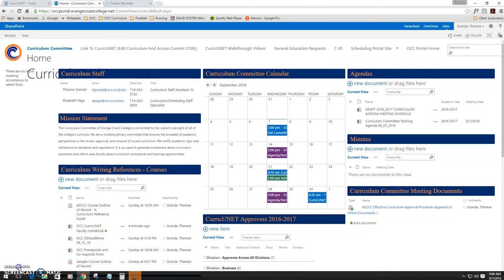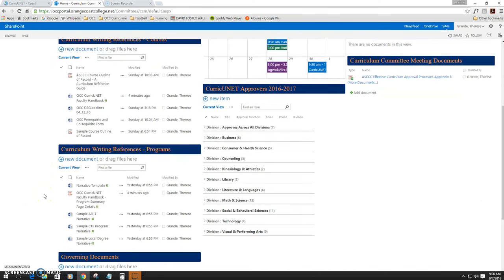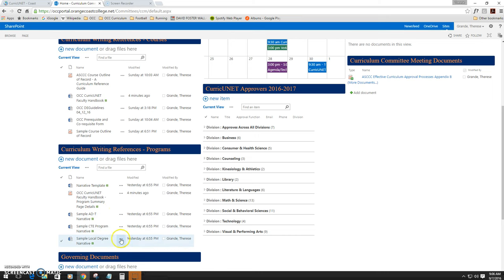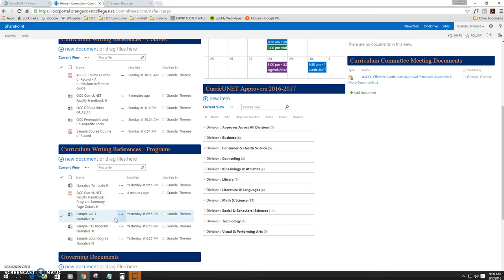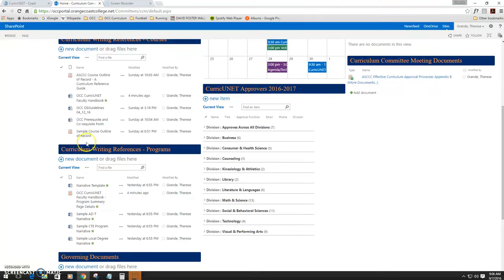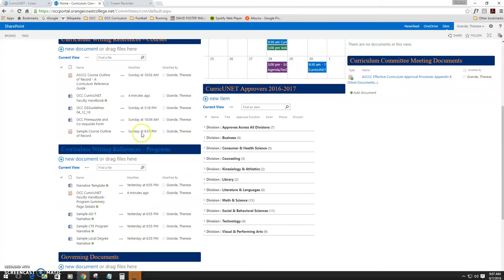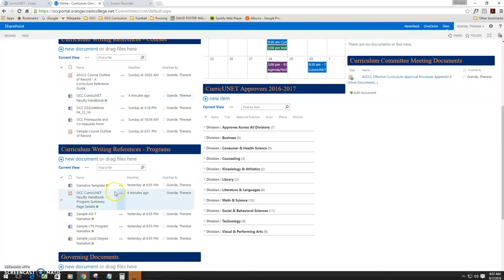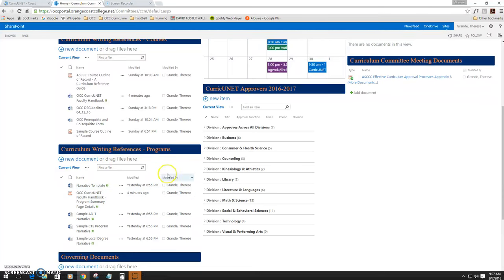Resources for Writing Curriculum - Programs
This video will walk highlight the resources available for creating and modifying programs.